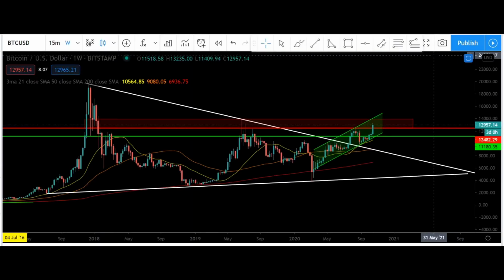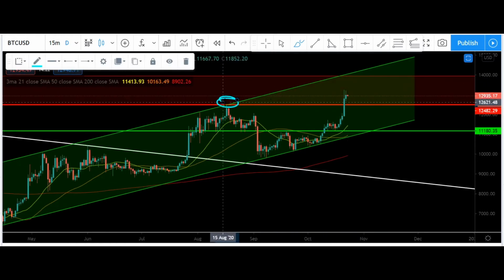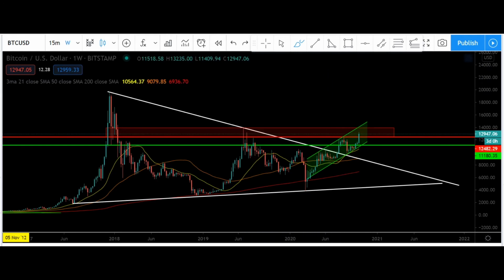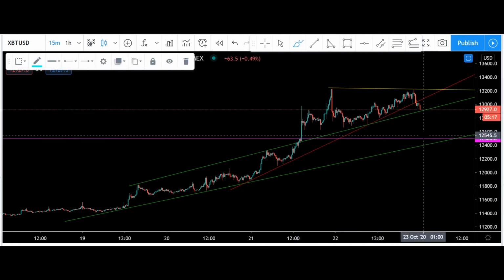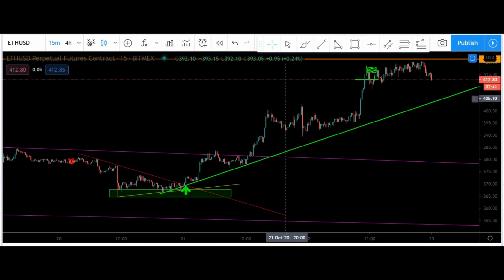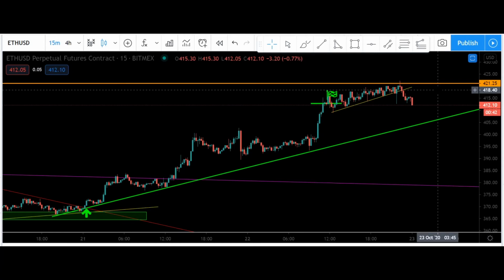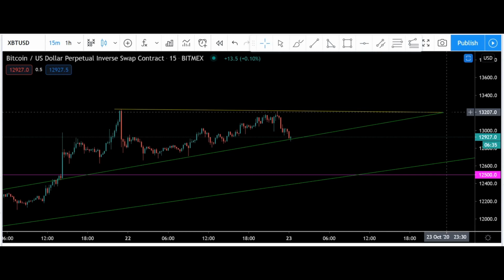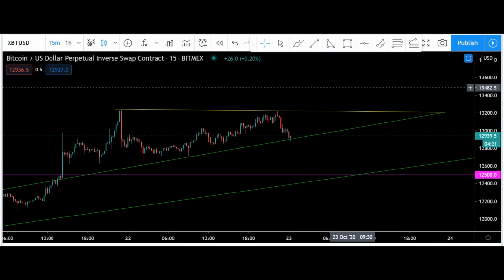BITCOIN AND ETH STILL PUMPING! When Will The CME Gap Fill?!? My Analysis Oct 22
None of this is financial advice.  These are only my own ideas and theories when it comes to technical analysis with the price action of mainly crypto currencies but also a little bit of stock analysis.  ALWAYS do your own research as trading these markets is very high risk, I am only providing my speculative observations on the market.